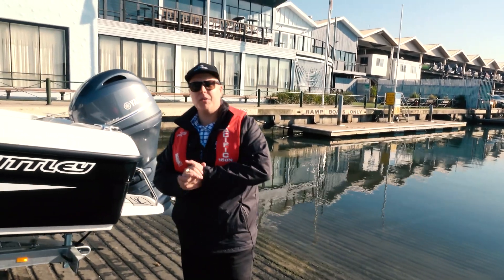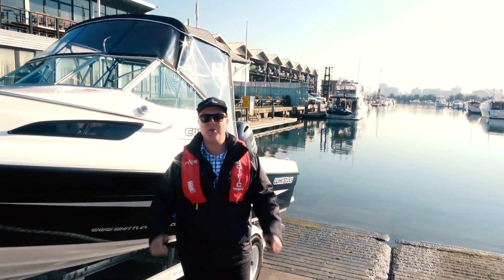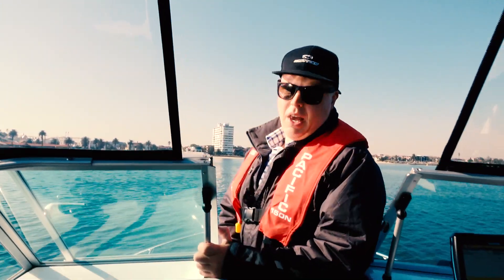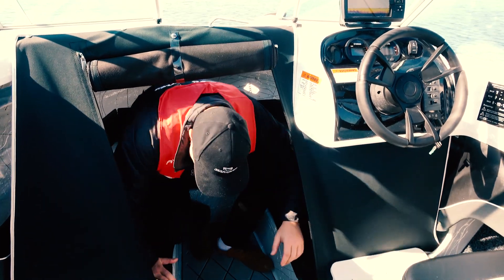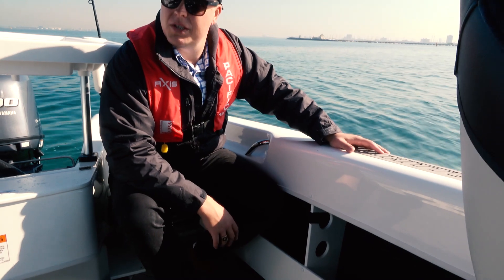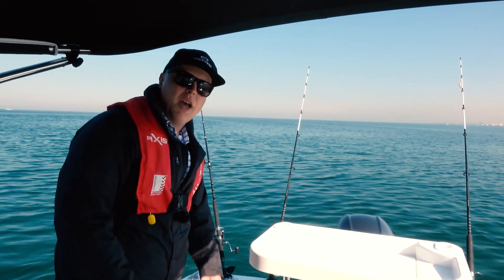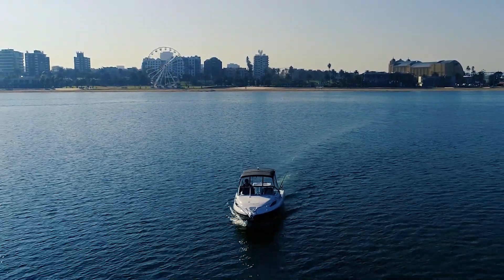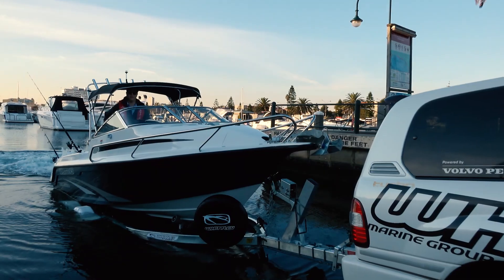WHITTLEY CW 1650 ⚠️❗️ Melbourne Boat Show PREVIEW ❗️⚠️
⚠️❗️ Melbourne Boat Show PREVIEW ❗️⚠️

Whittley's affordable family fishing, CW 1650 & CW 1950 are on sale at this years Melbourne Boat Show 2019!
Why buy a no-brand fiberglass boat, when you can have the market leader, WHITTLEY for less money? Powered by premium Yamaha Outboards Australia and Mackay Trailers.
Whittley's CW 1650 & 1950 packages, will be the cheapest fiberglass boat packages at this year's show. Bringing legendary Whittley quality, in an affordable package with all the benefits of a fiberglass hull.
All new packages receive on water run down and hand over, for those new to boating, and feature a full five-year warranty, for peace of mind boating.
It isn't hard to see why, Whittley is Victoria's # 1 selling fibreglass boat brand. Come visit the Whittley stand # D4 at this years boat show for fantastic four day show deals.